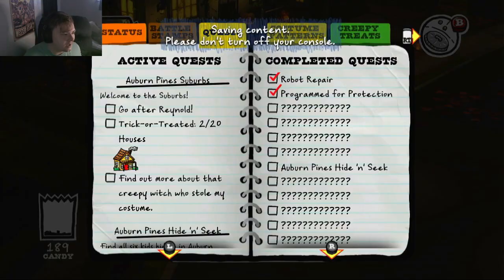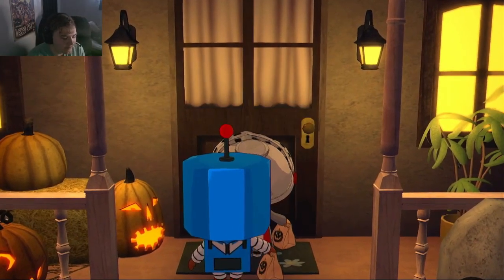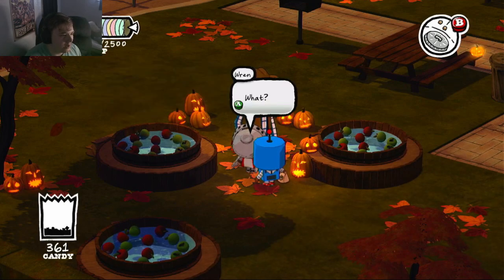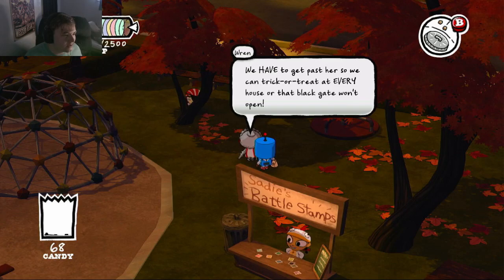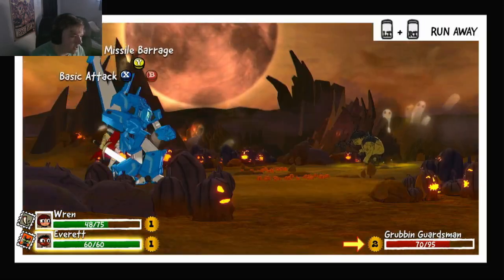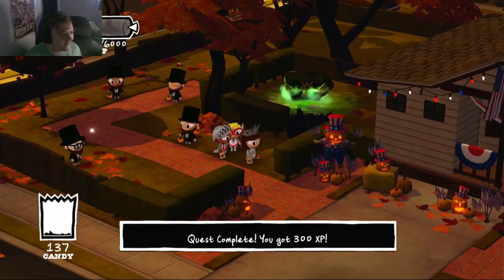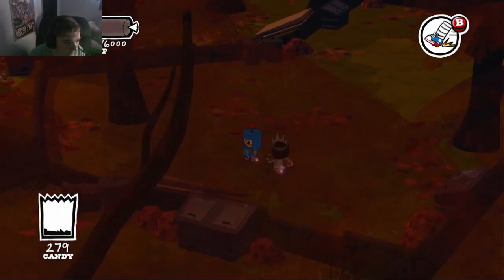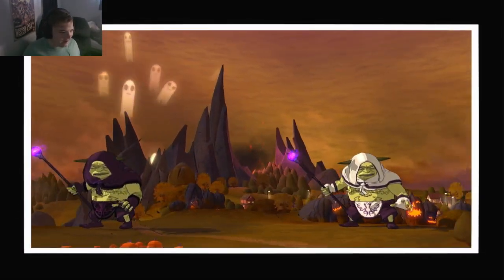Costume Quest Gameplay/Walkthrough (Part 2 LADY LIBERTY IS BADASS!) Stormdegree Halloween Let's Play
This game is a classic Spooky month game! can't wait to show you guys!
Tell me what else you'd like me to watch in the comments below

Music used in outro : Music used in outro : Spooky Scary Skeletons Meme Remix (Reking Bear)
  • Spooky Scary MEMES